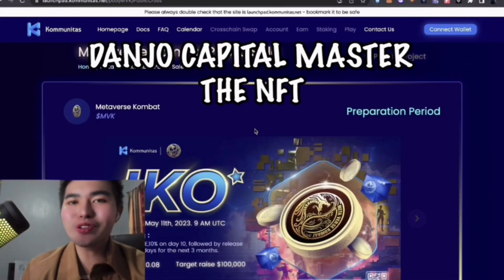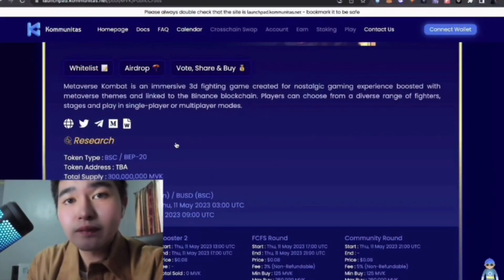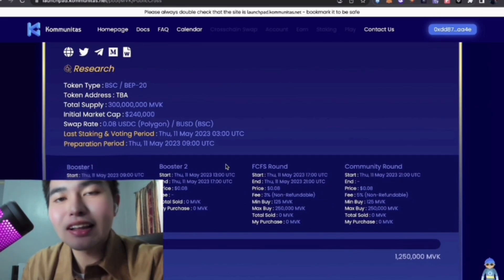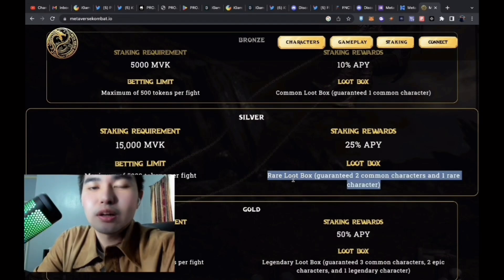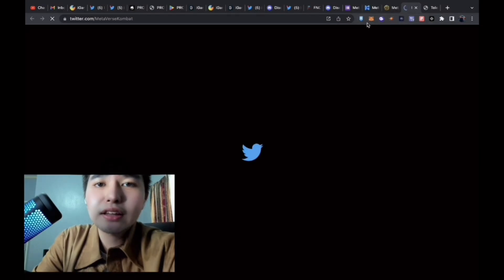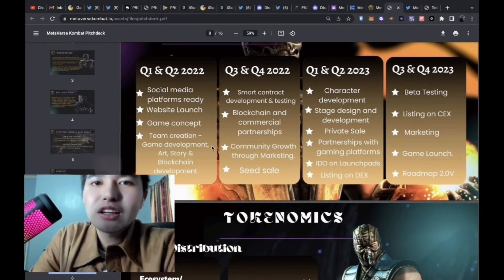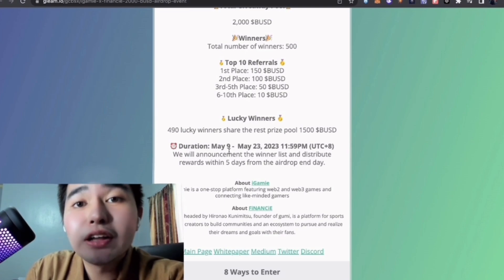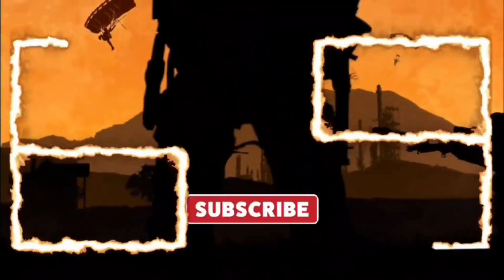METAVERSE KOMBAT KOMMUNITAS PLAY TO EARN NFT GAME NEW TOKEN KOM STAKING FINANCIE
In this video, Danjo the Capital Master will talk about the ALL NEW crypto project.